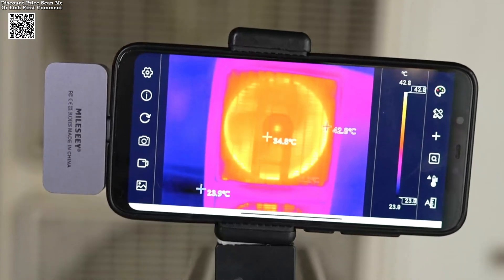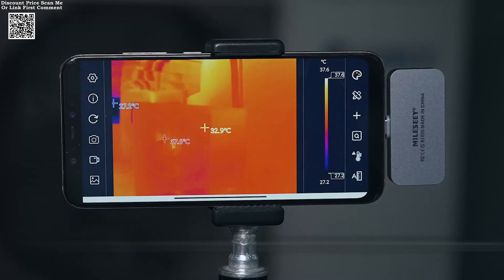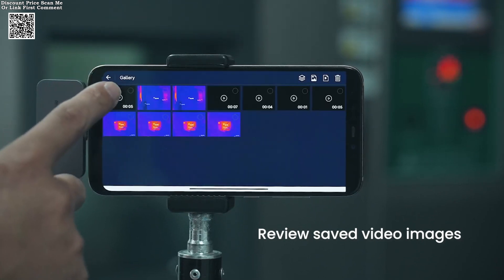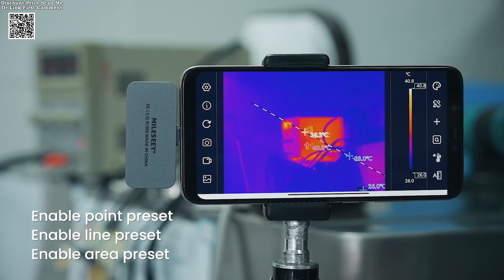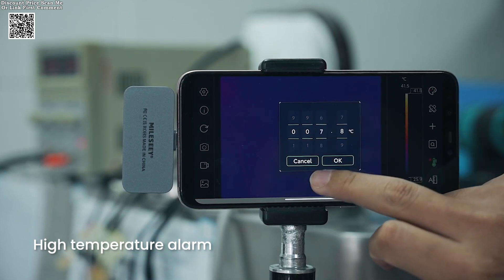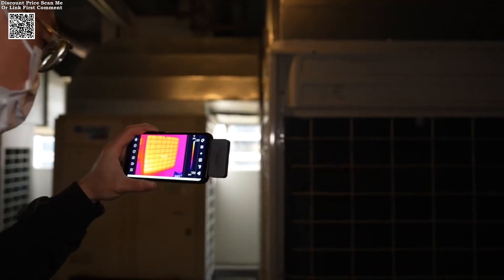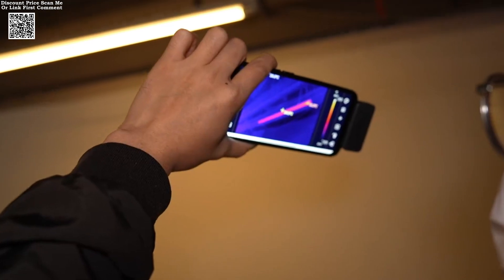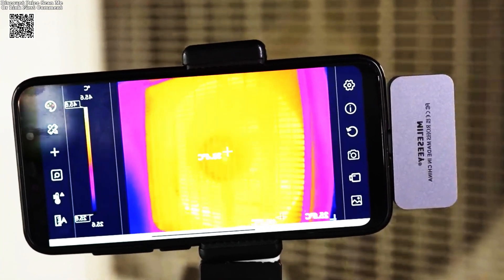MiLESEEY TR256i thermal imaging camera for smartphone review Aliexpress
The MiLESEEY TR256i thermal imaging camera transforms smartphones into powerful diagnostic tools with its compact, USB Type-C design. Weighing just 20 grams, this all-metal device combines rugged durability with unmatched portability, fitting effortlessly into pockets or toolkits. Available on Aliexpress, it delivers professional-grade thermal imaging at an accessible price, making it ideal for both experts and hobbyists.
Equipped with a 256x192 resolution sensor and a 25 Hz refresh rate, the TR256i captures sharp, real-time thermal visuals, accurately measuring temperatures from -15°C to 600°C. Its intuitive software enhances analysis with customizable color palettes, temperature alarms, and measurement tools like spot and area scanning. The included USB extension cable adds versatility, enabling safe inspections of hazardous or hard-to-reach areas without compromising image quality.
From detecting electrical faults and energy leaks to wildlife observation and creative projects, the TR256i adapts to countless scenarios. Whether used by electricians, homeowners, or outdoor enthusiasts, it bridges the gap between convenience and precision, offering a glimpse into the invisible world of heat. Compact, powerful, and user-friendly, the MiLESEEY TR256i proves that advanced thermal imaging is no longer confined to high-end gear—it’s now in the palm of your hand.